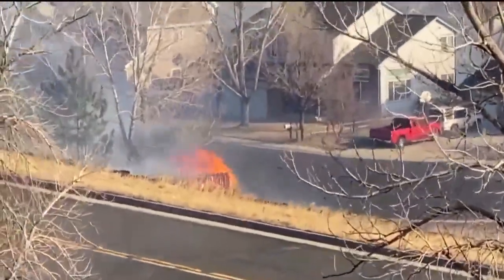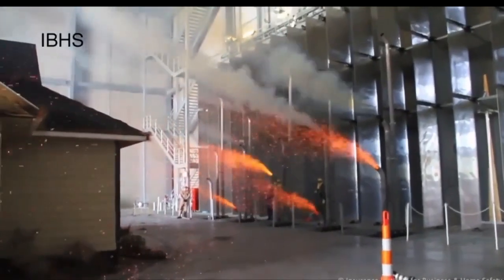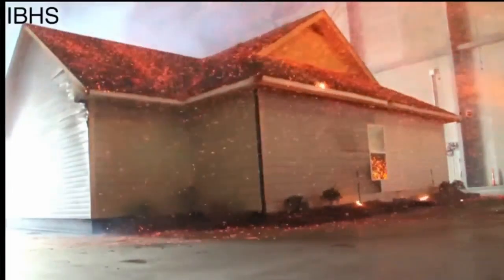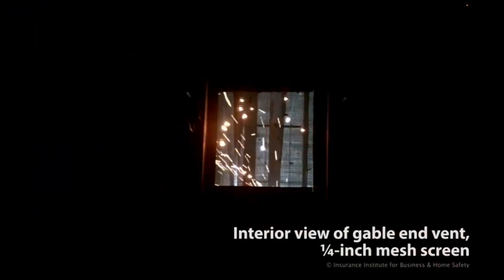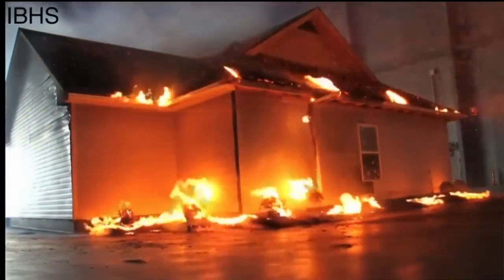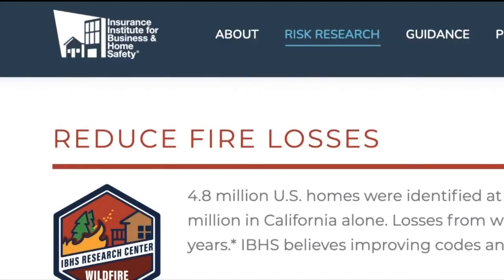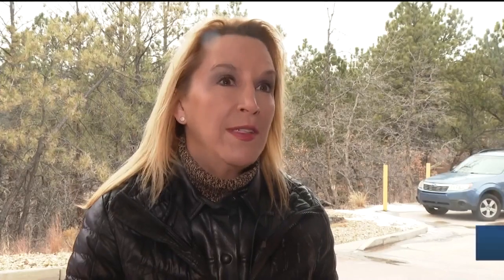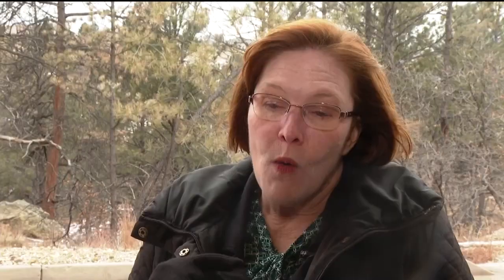New wildfire mitigation techniques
Some of our country's top wildfire mitigation scientists are in Southern Colorado meeting with the state's fire commission. The researchers who are funded by the insurance industry will be sharing information on how to better reduce fire risk locally. Bill Folsom is looking into what it means for anyone who owns a home.